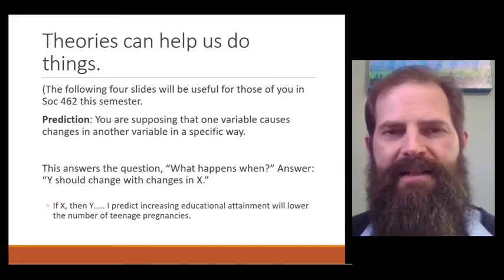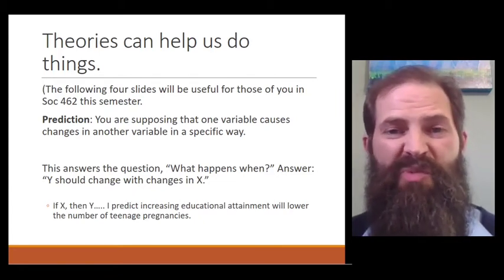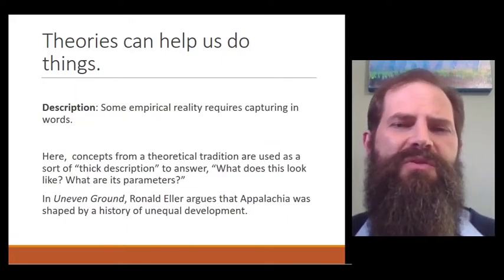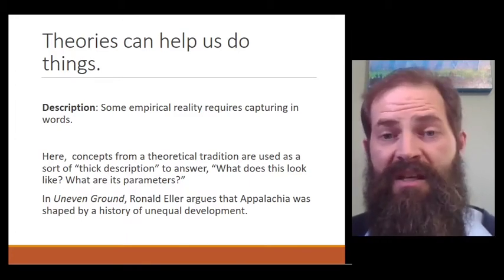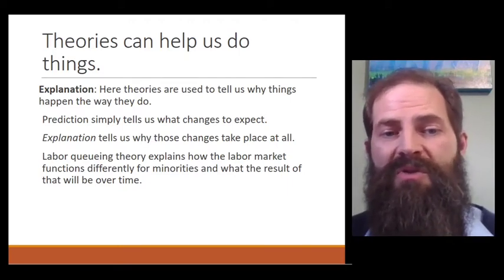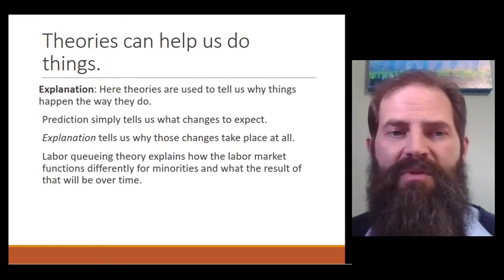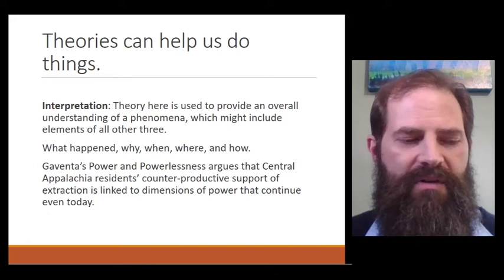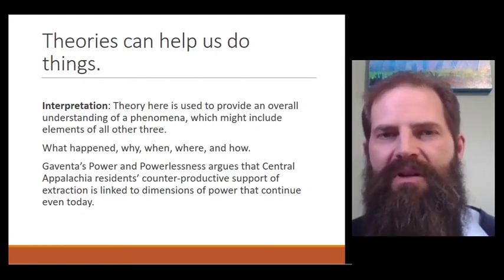How do we use theory in sociology? (Methods Lecture 2.3)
In our final lecture on theory in methods, we'll explore four common ways we can use theory in studying society.

Terminology for today:
Prediction
Description
Explanation
Interpretation

Would you like to publish your own undergraduate research? It is easier to publish papers as an undergraduate than you'd think.